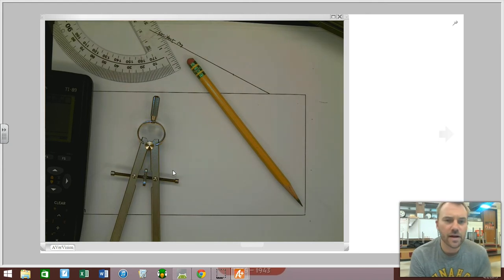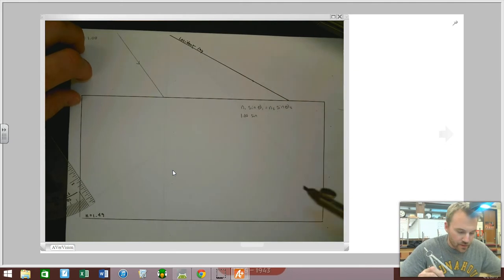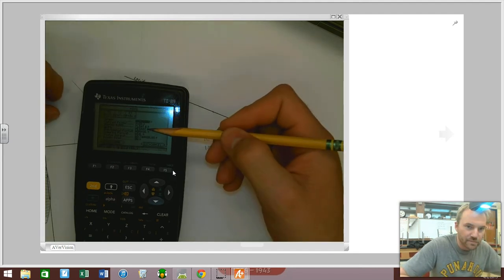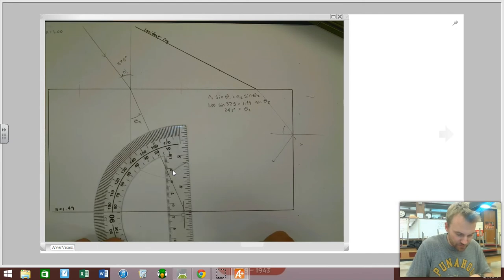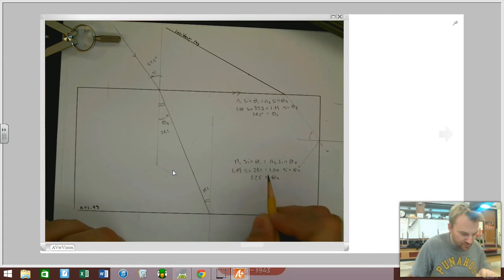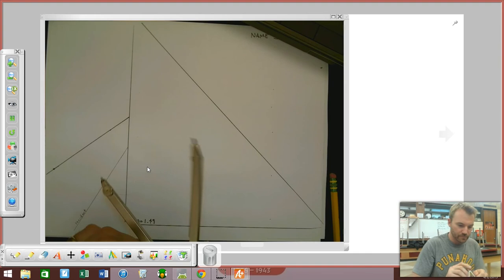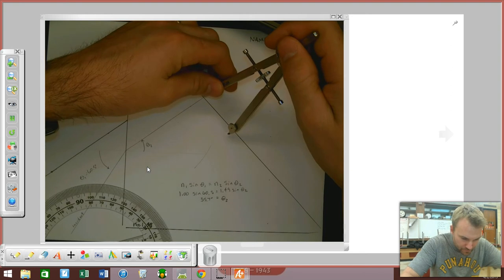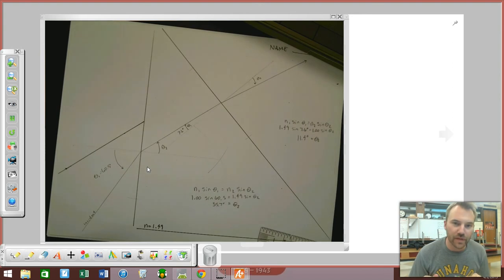18 2 Online Lecture Tracing Rays through A Triangle and Rectangle